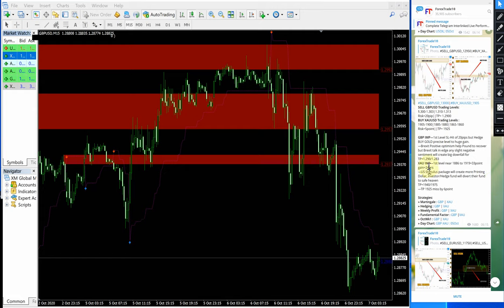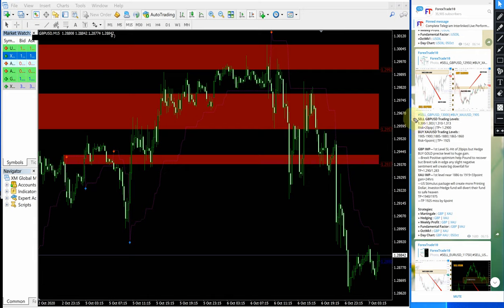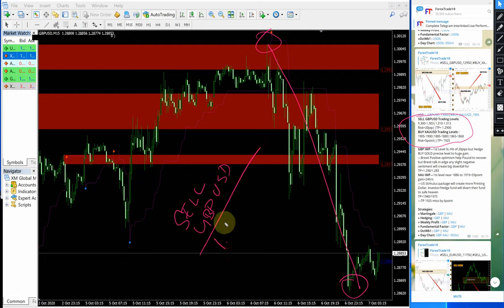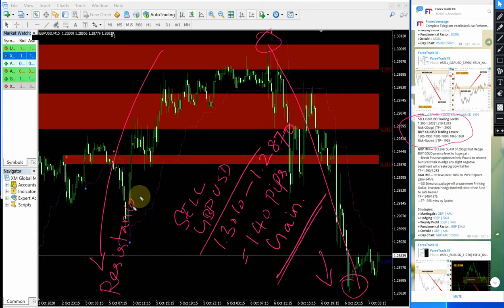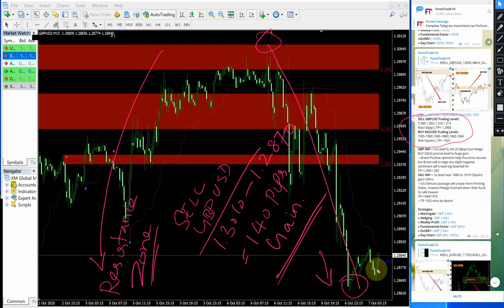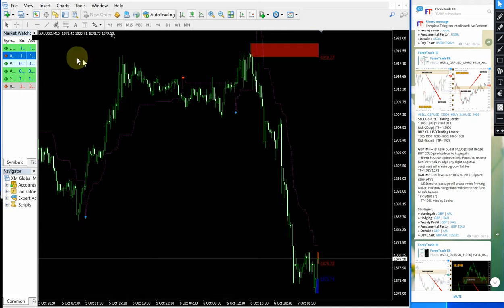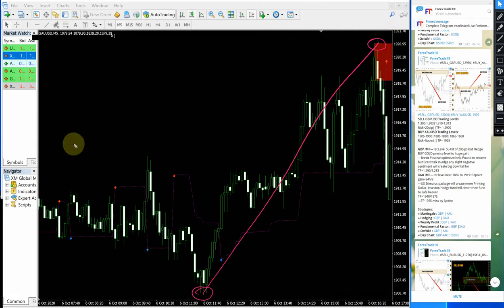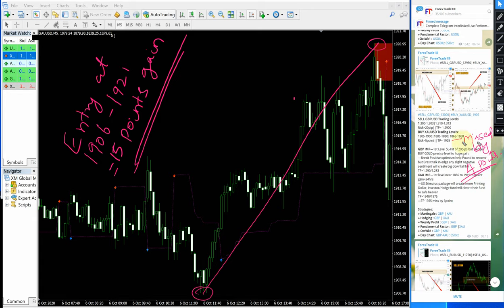6.10.20 XAUUSD AND GBPUSD PERFORMANCE VIDEO